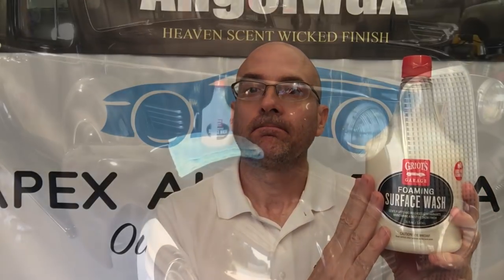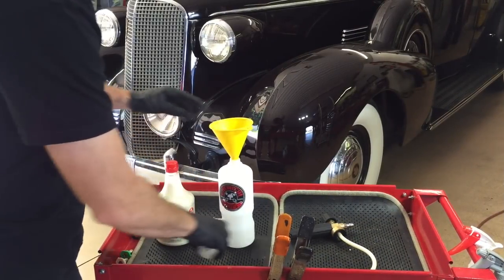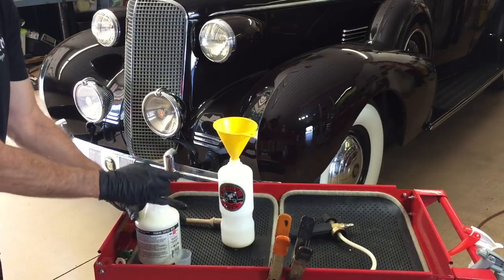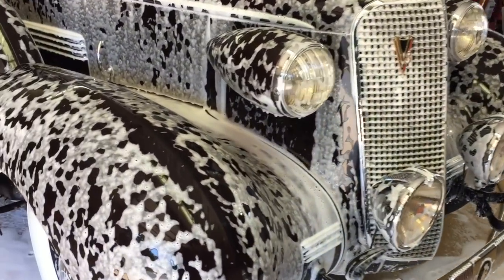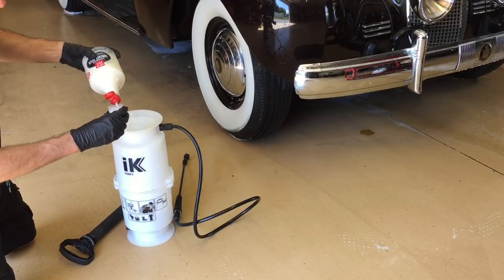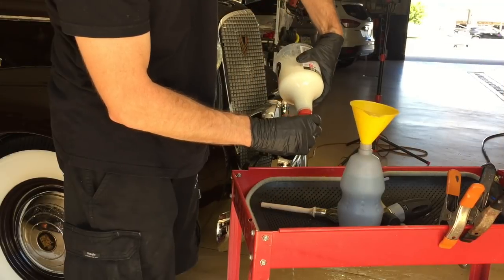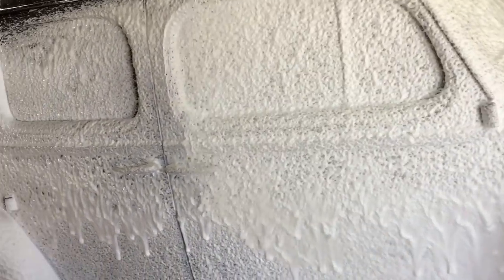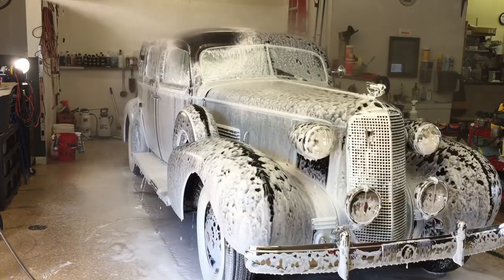Griot's Garage Foaming Surface Wash! Safe pH neutral pre-wash!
Griot's Garage Foaming Surface Wash is heavily requested for review on the channel. So today we put the pre wash through the Apex Detail review process. Surface Wash allows you to safely wash your vehicle, without hurting the existing protective layer. Safe for coatings, sealants, waxes. Dual layer foaming action breaks down road grime as it lifts grit from the surface.

Griot's Garage Foaming Surface Wash.

I K Foam 9 Foamer.

@apexautodetail (Instagram)

@apexautodetails (Facebook)

@apexautodetail1 (Twitter)